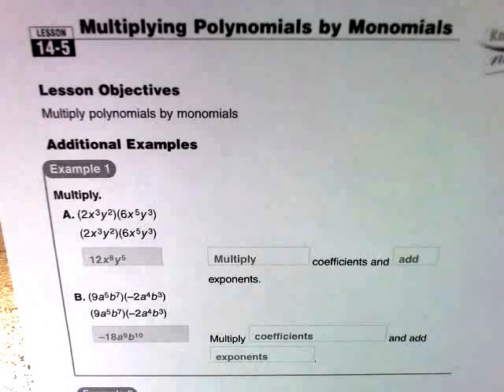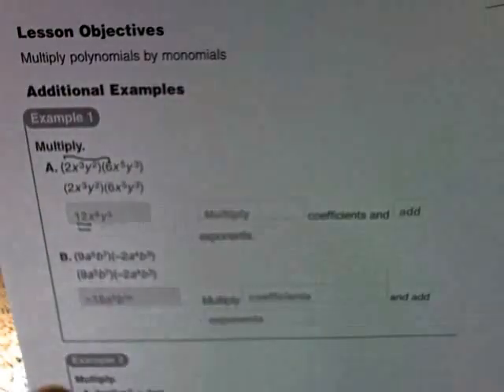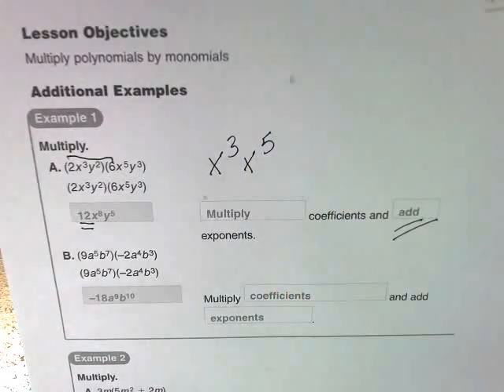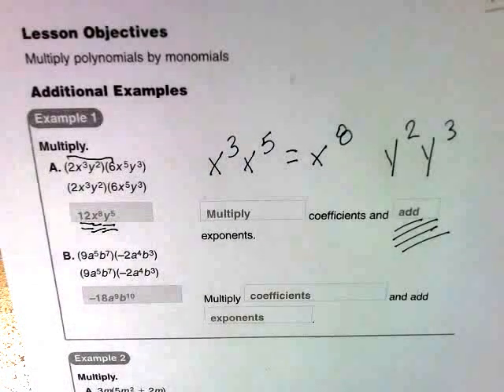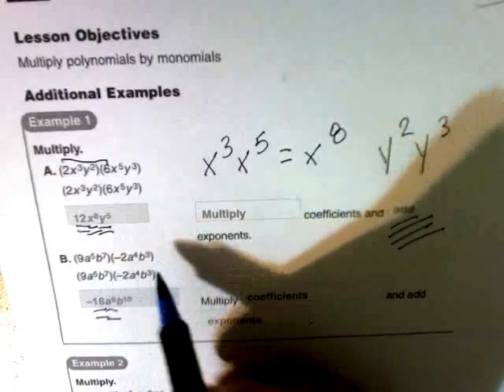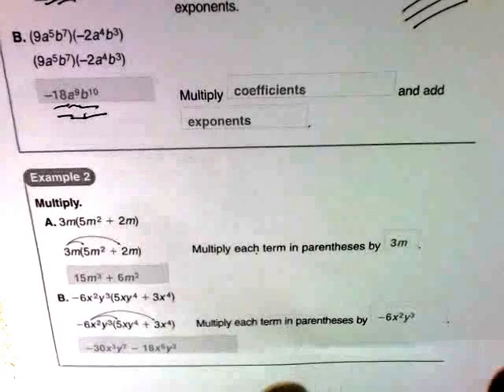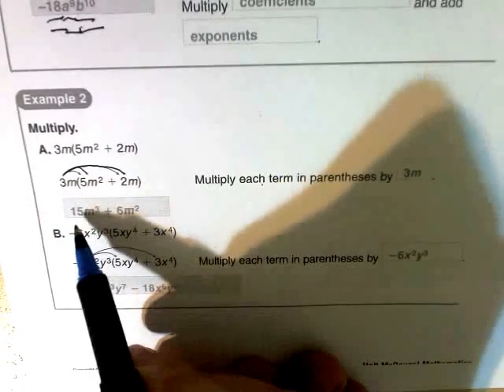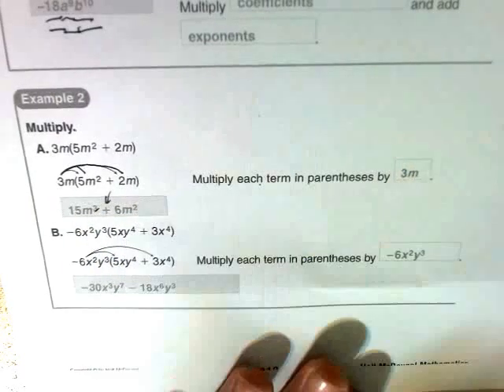Notes - Eighth Grade - Chapter 14 Section 5 Part A